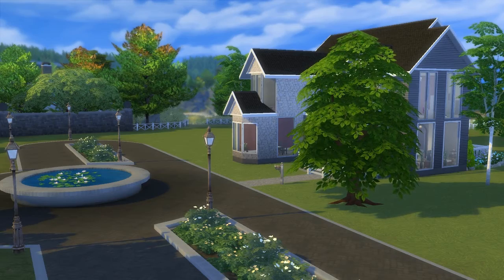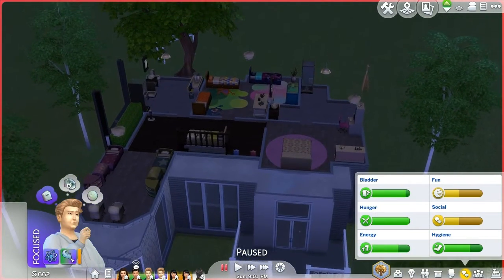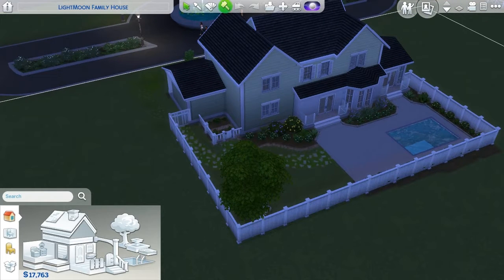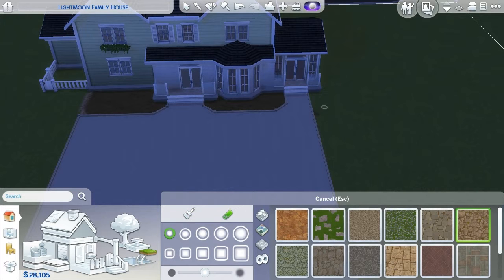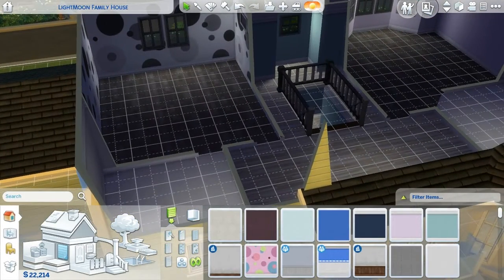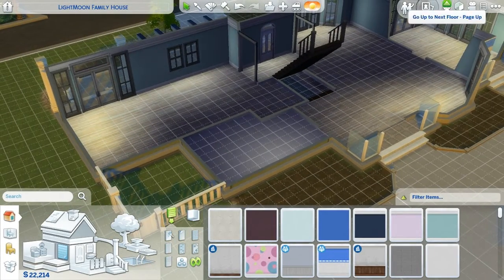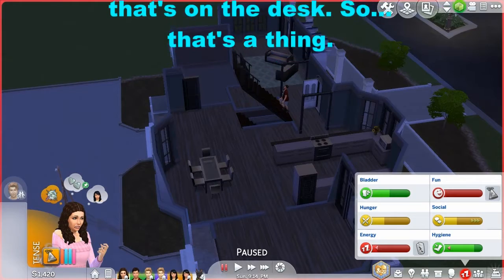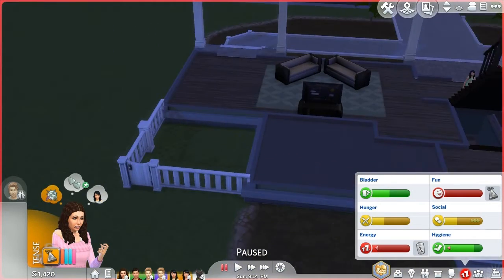NEW HOUSE | Sims4 | 100 Baby Challenge | Part 137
Mom Count: 5
(always at the beginning of the episode)

Origin ID: QueenBeechYT